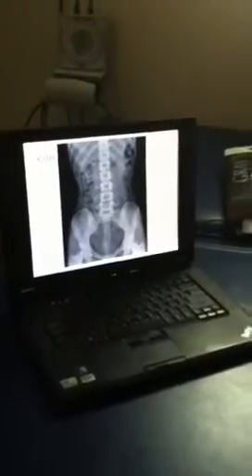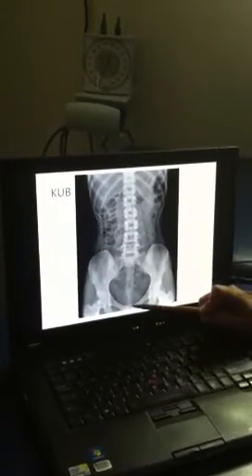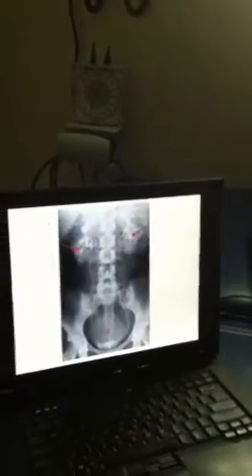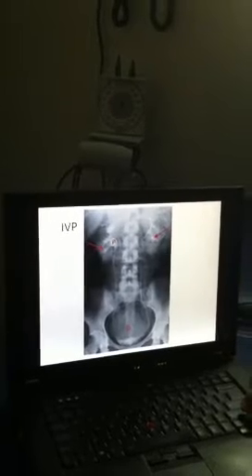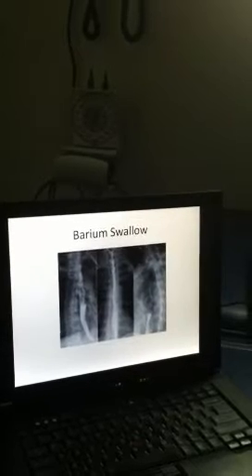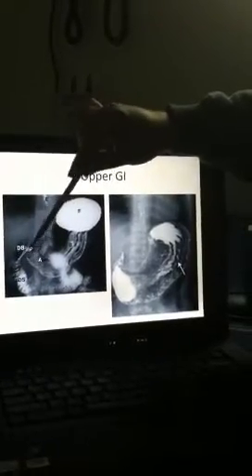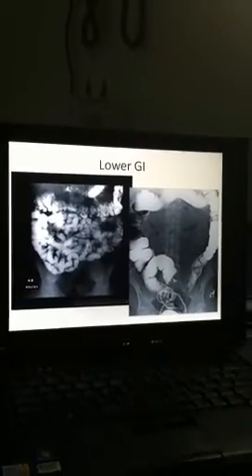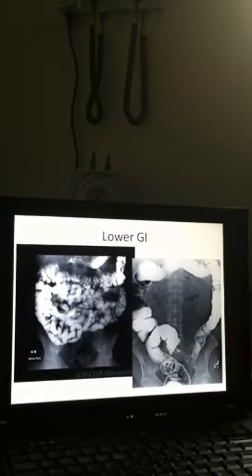lab 2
computer part 1